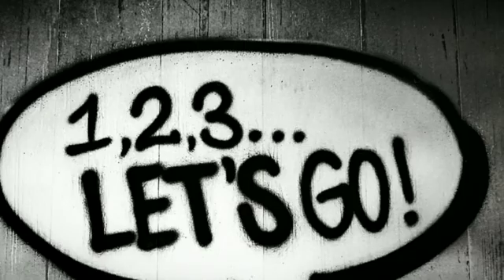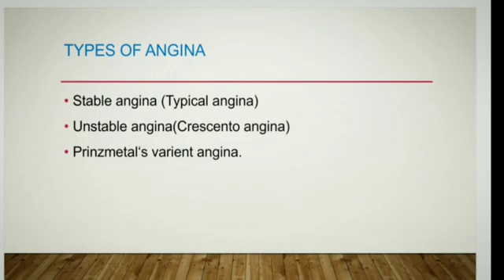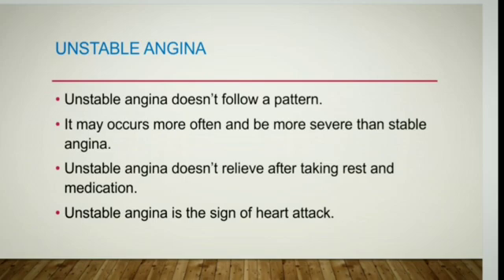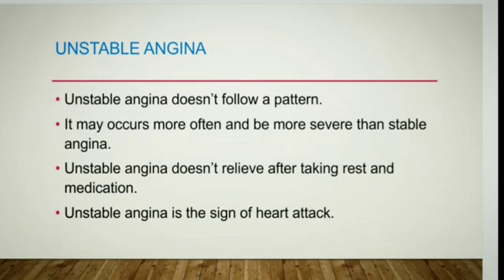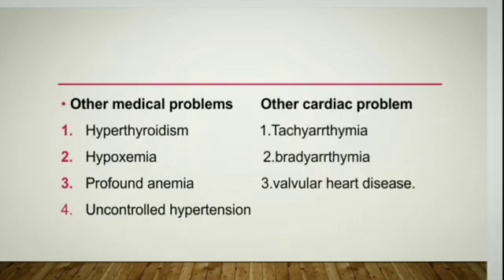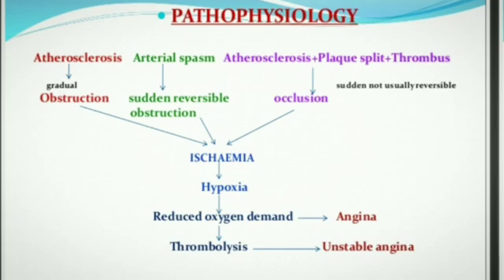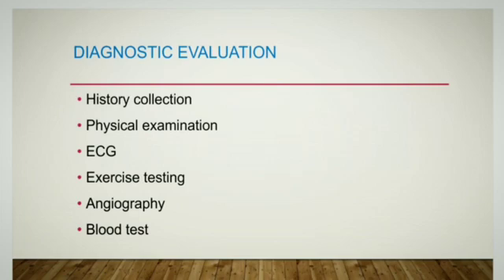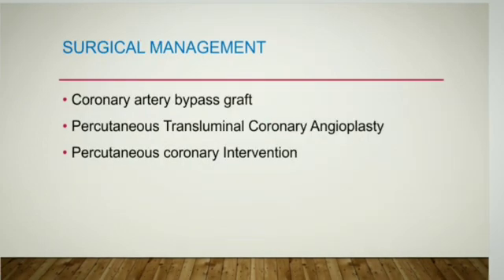Angina pectoris in tamil |class medics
Angina pectoris(definition, types, causes, sign and symptoms, diagnostic evaluation, management).